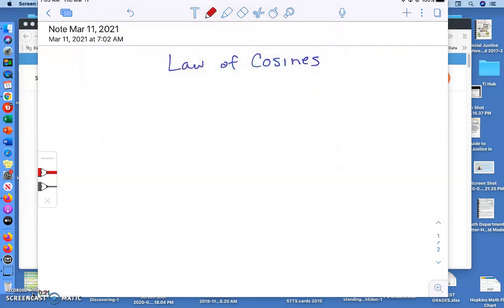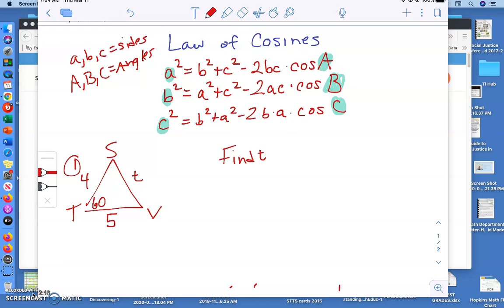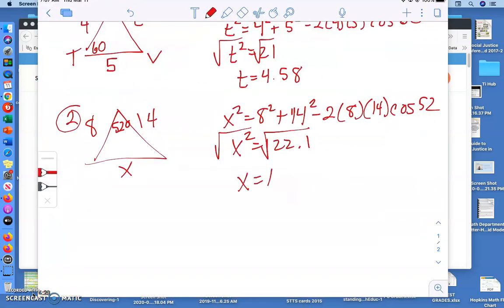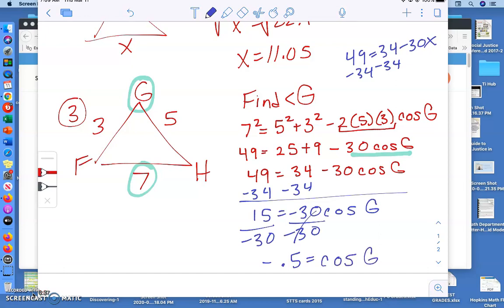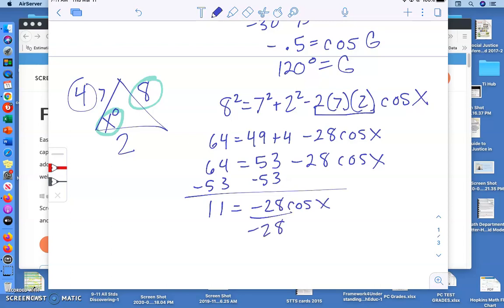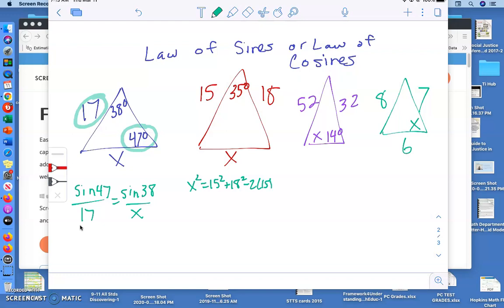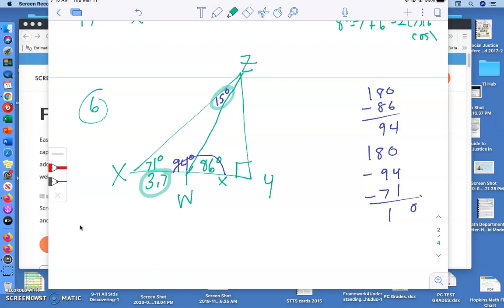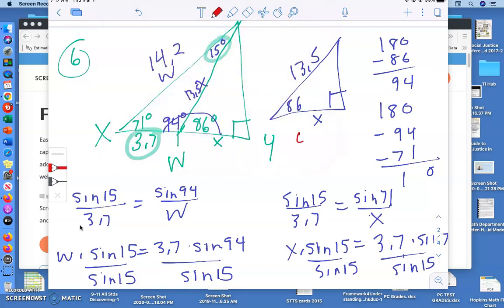Law of Cosines